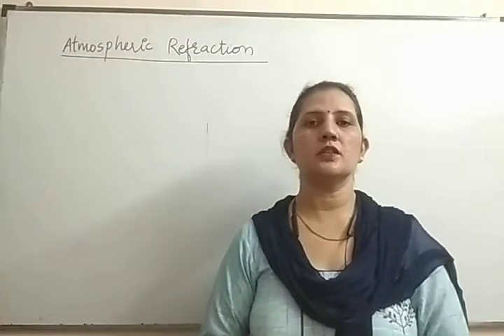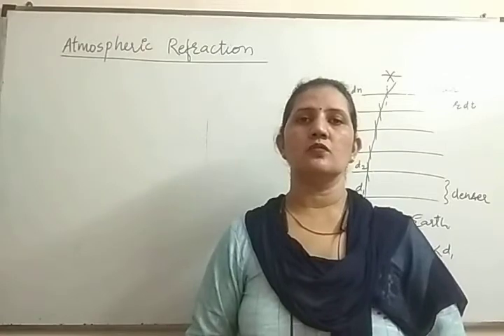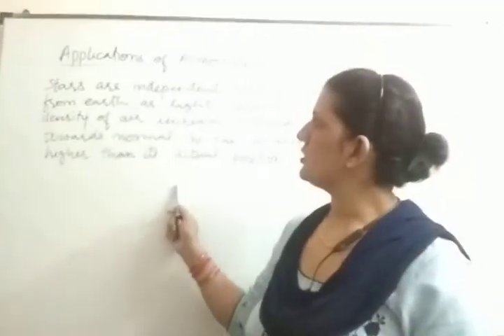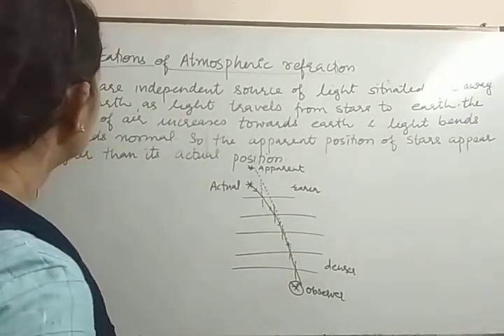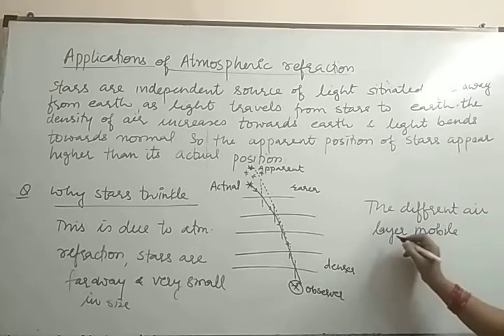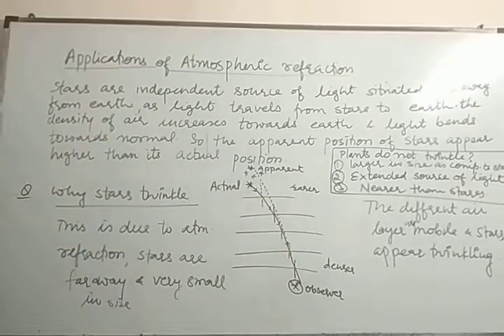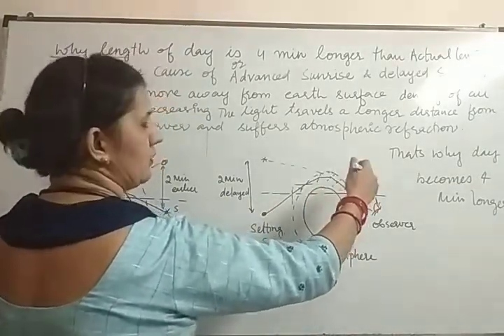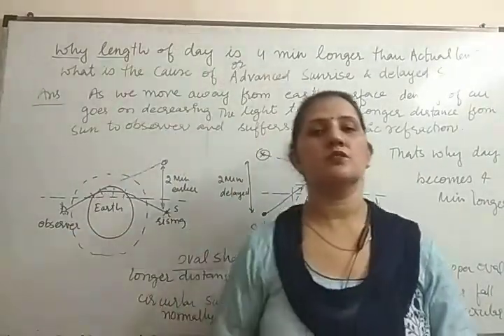class10/Physics/ Atmospheric refraction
atmospheric refraction, refraction,twinkling of stars, apparent position of star, planets donot twinkle